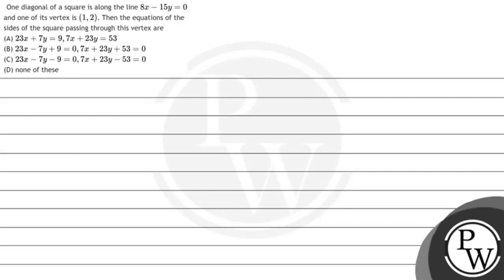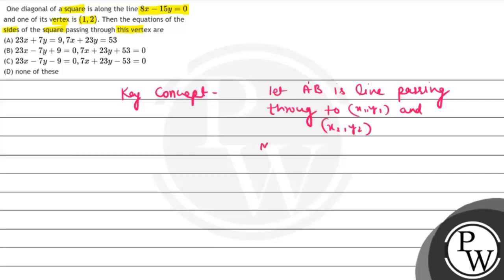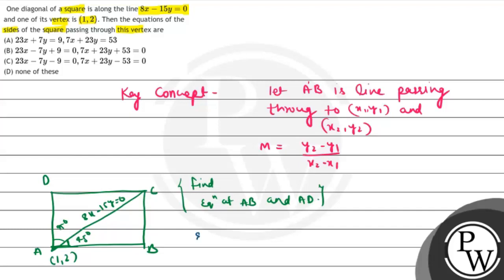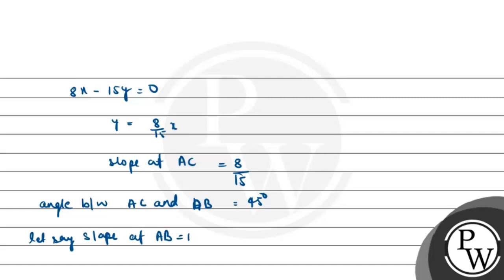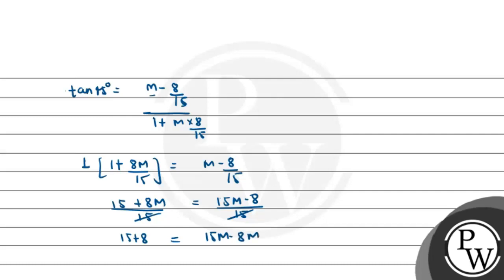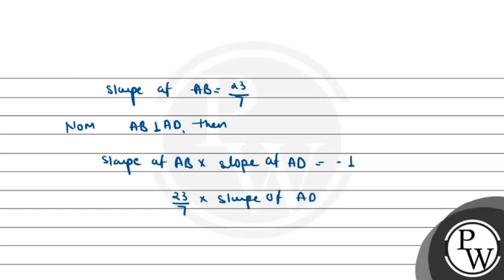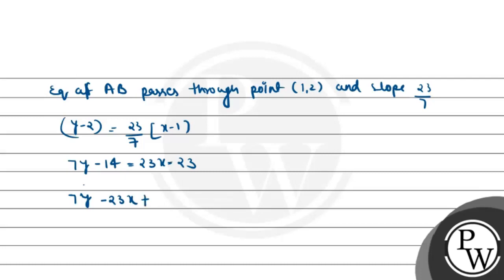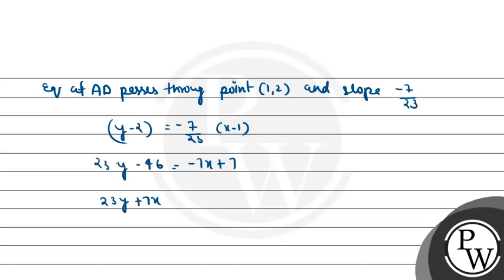One diagonal of a square is along the line \( 8 x-15 y=0 \) and one of its vertex is \( (1,2) \)...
One diagonal of a square is along the line \( 8 x-15 y=0 \) and one of its vertex is \( (1,2) \). Then the equations of the sides of the square passing through this vertex are
(A) \( 23 x+7 y=9,7 x+23 y=53 \)
(B) \( 23 x-7 y+9=0,7 x+23 y+53=0 \)